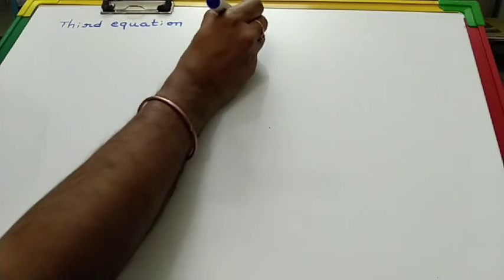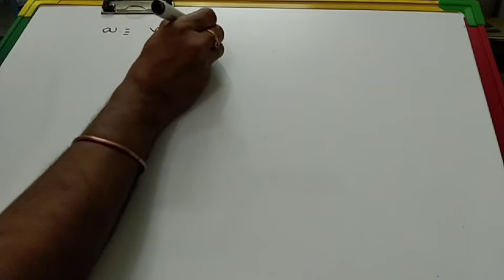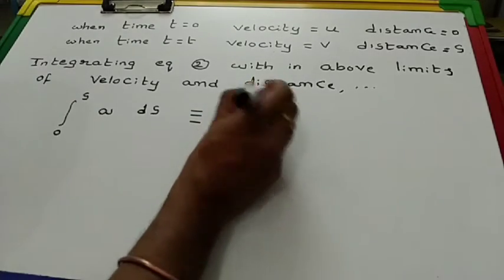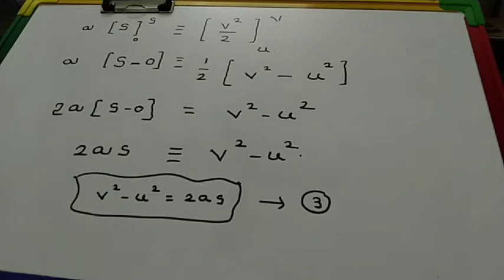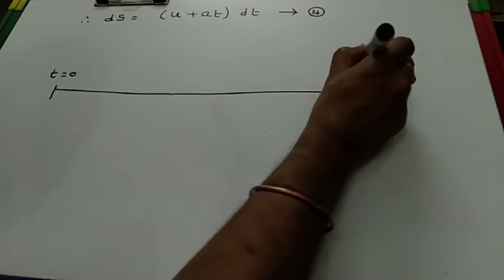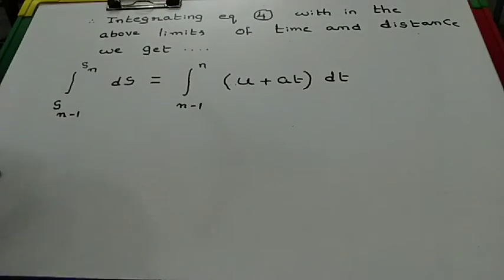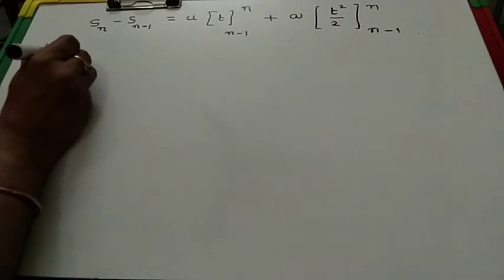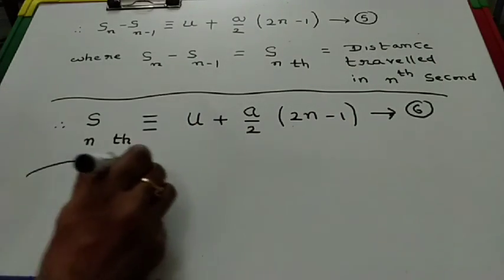(PART-66) MOTION IN STRAIGHT LINE.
THIRD EQUATION OF MOTION CALCULUS METHOD.AND FORTH EQUATION OF MOTION CALCULUS METHOD.